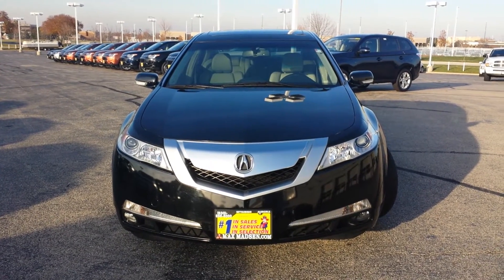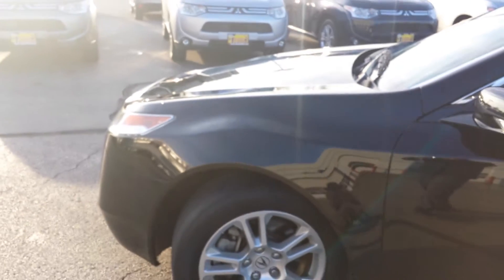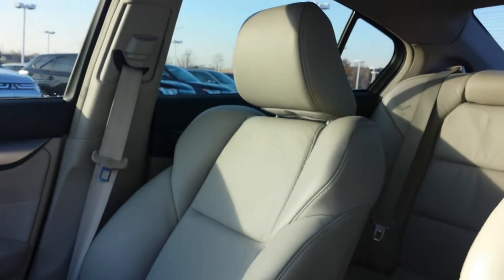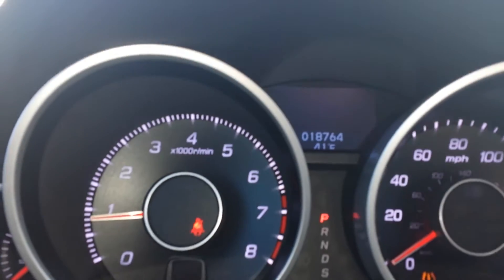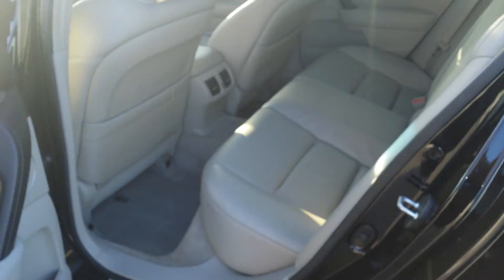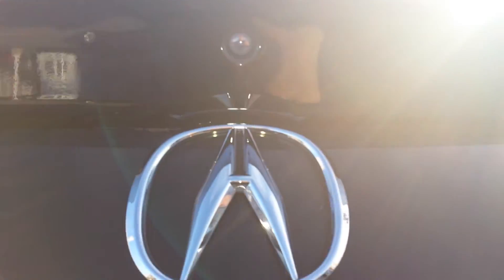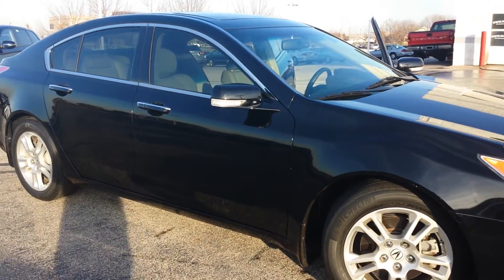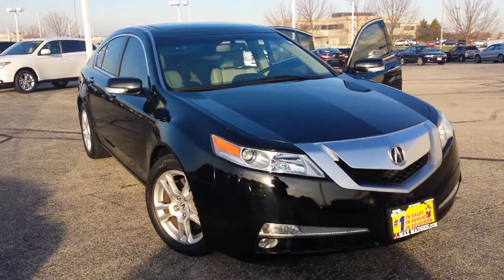2010 Acura TL 3.5 W/Technology Package